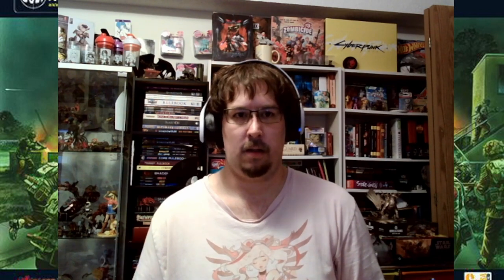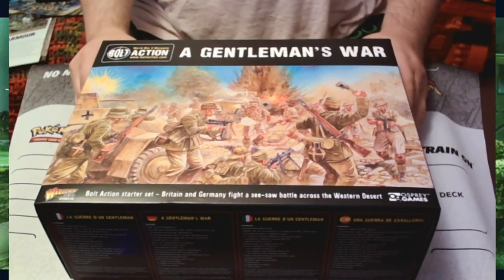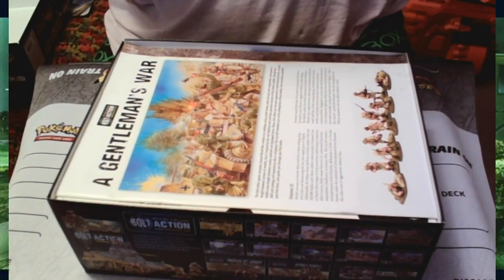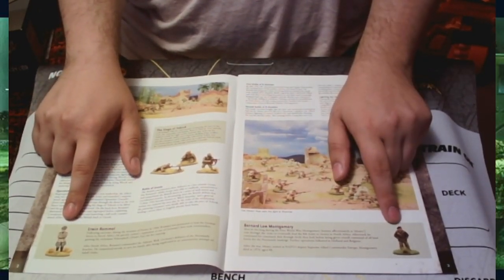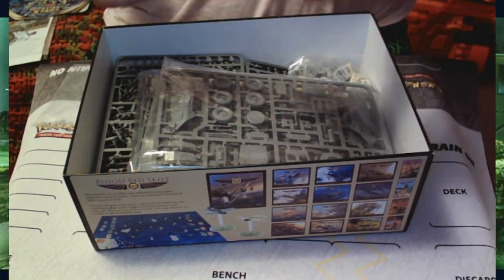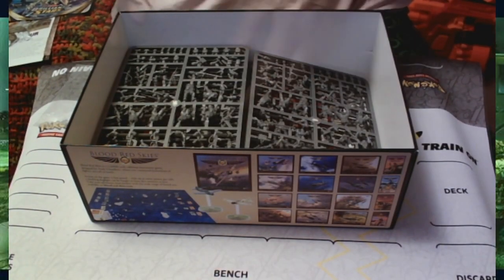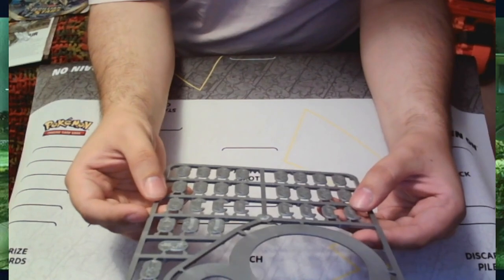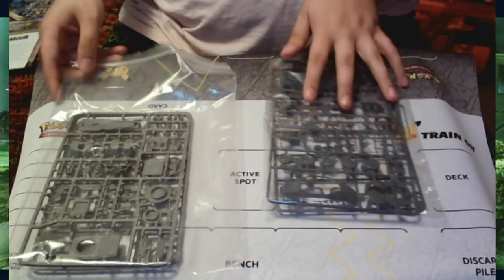Warlord Games NEW - A Gentleman's War Starter Box Review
will takes a look at the new desert 2 player starter set for bolt action!

Time Stamps
0:00 start
1:10 intro
2:40 Box
3:35 Books & paperwork
8:23 Sprews
15:45 New Armored Cars!
18:41 Closing